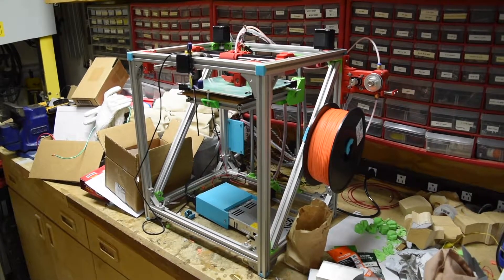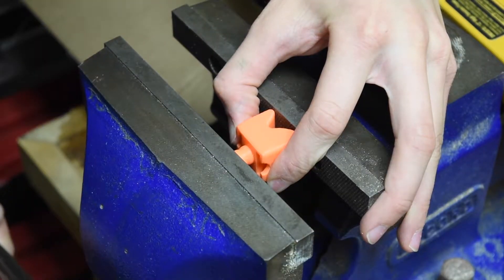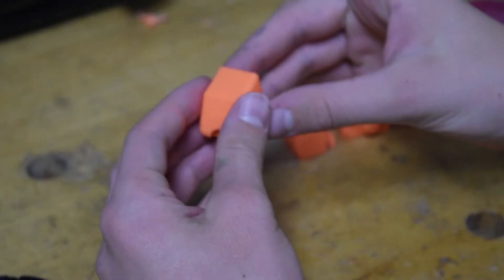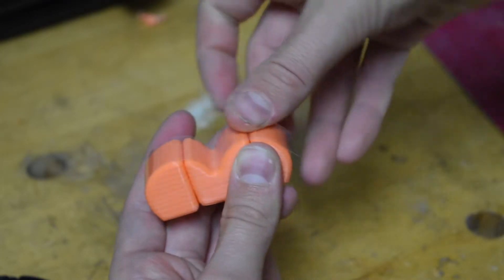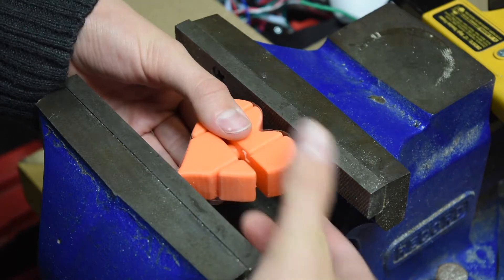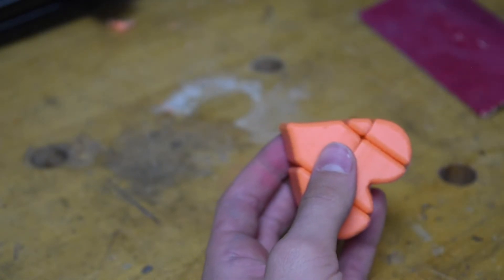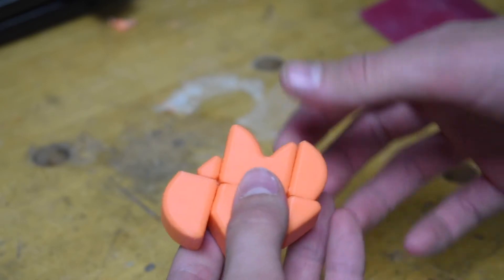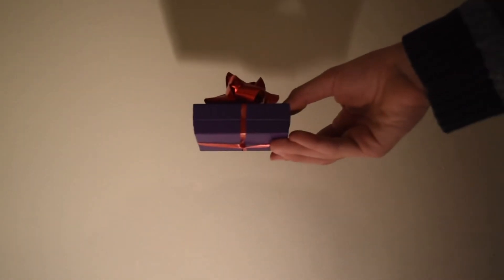3d Printed Heart Puzzle - Constrain3d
This is a 3d printed puzzle that I made for Valentine's Day. If you have a 3d printer, you can download the files for free and follow these instructions to make one.